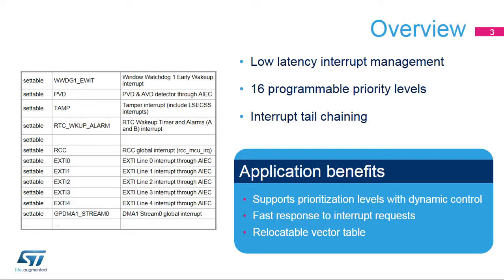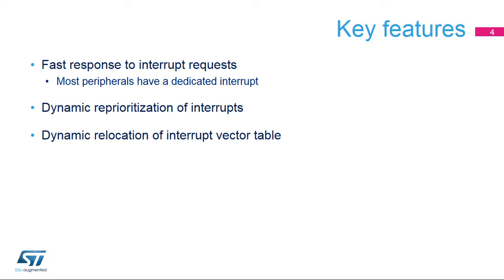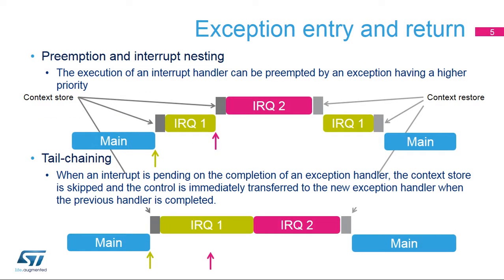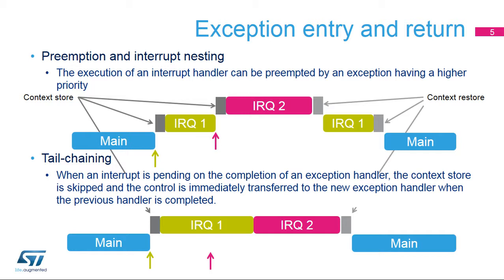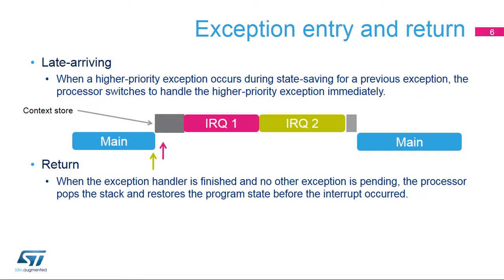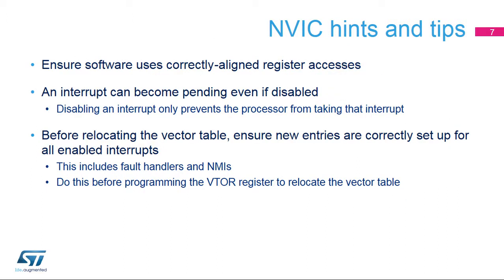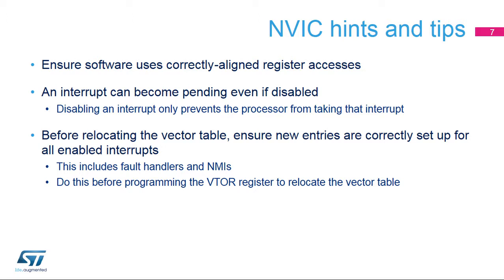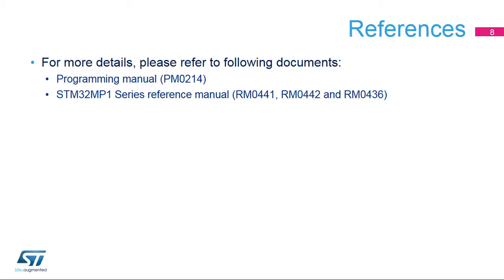STM32MP1 OLT - 11. System Nested Vectored Interrupt Control